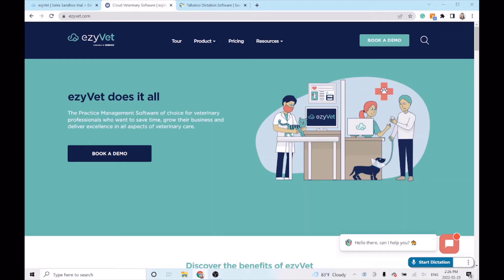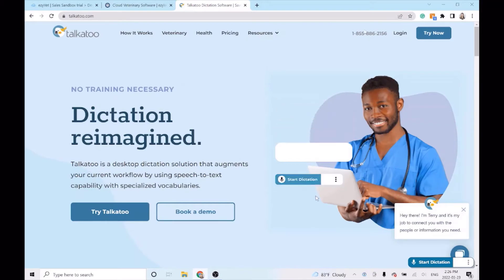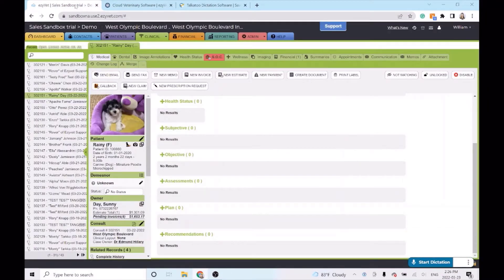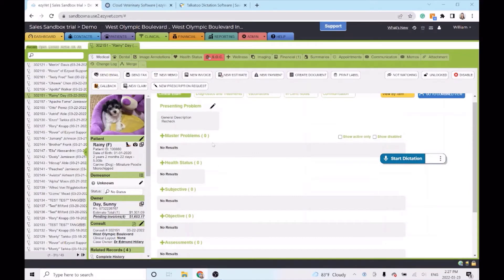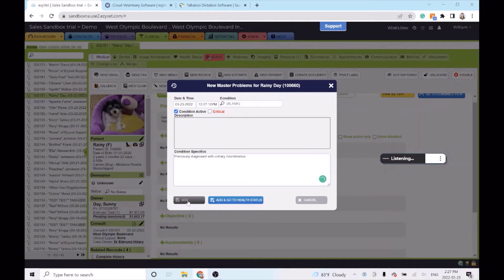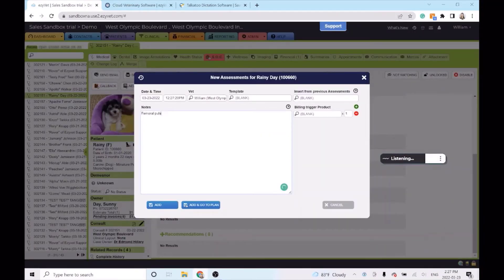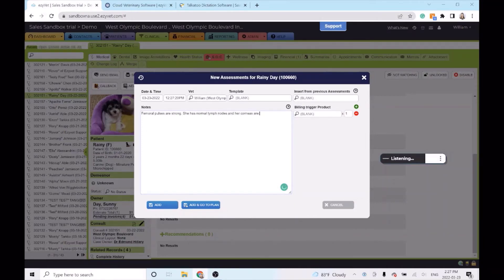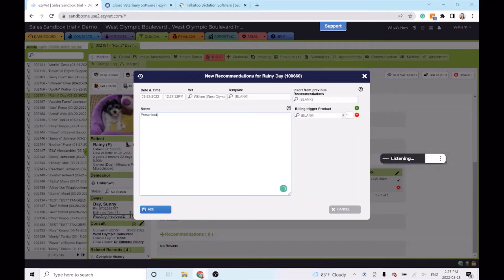See how Talkatoo works in IDEXX ezyVet